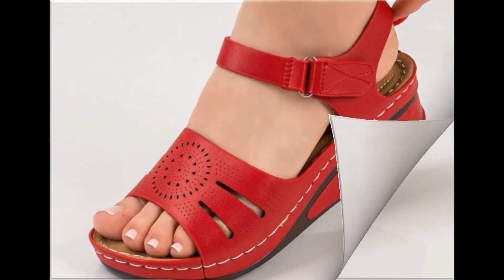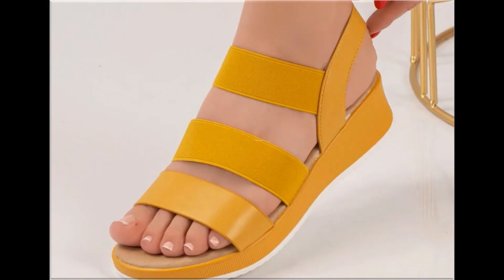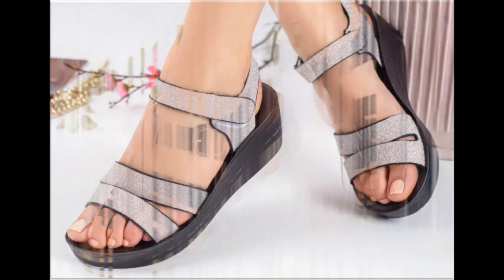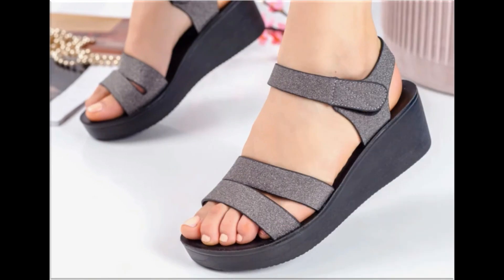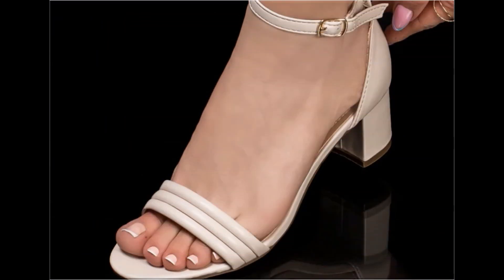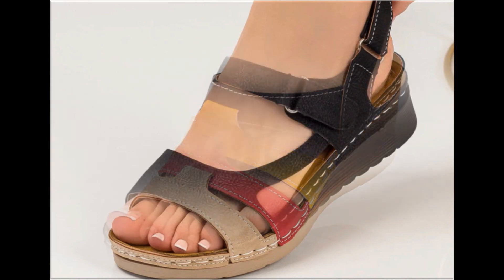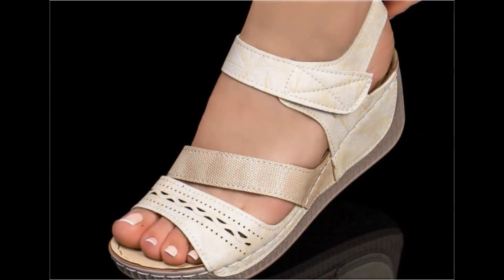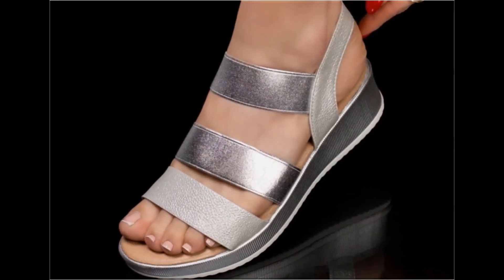GORGEOUS CASUAL WEAR LEATHER SANDALS DESIGNS 2023 NEW COLLECTION FOR WOMEN NEW COMFORTABLE SANDALS